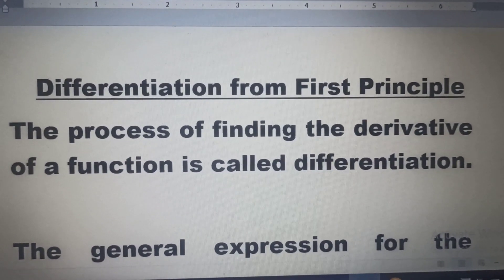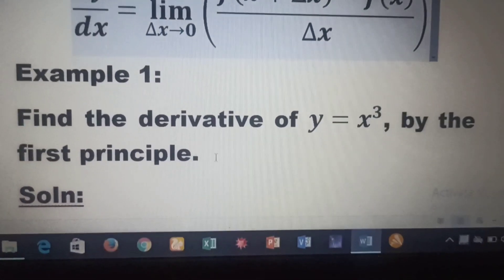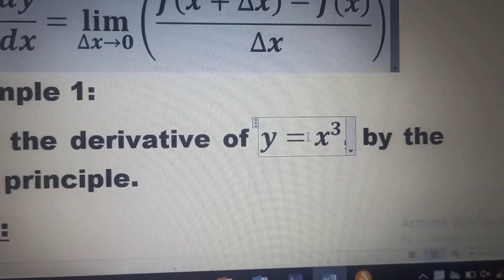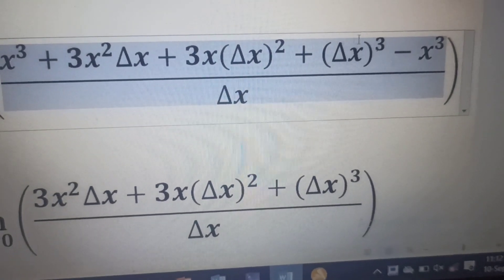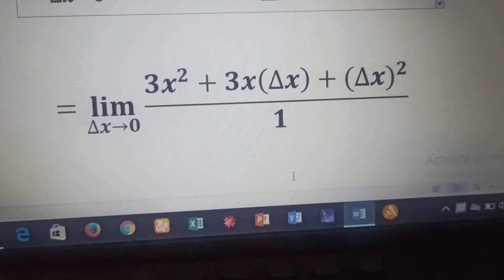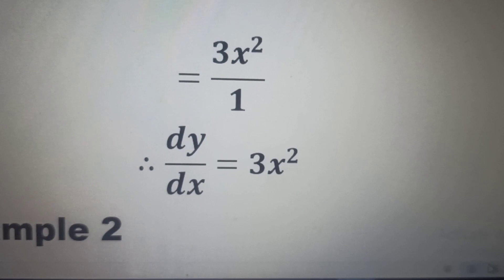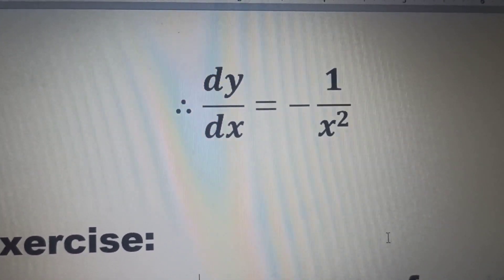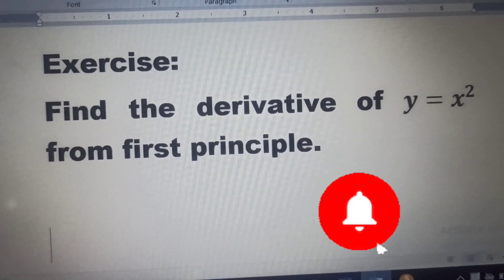Differentiation from first principle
This is a video on differentiation from first principle. It shows how to find the derivative of a function by the first principle. Two examples were solved and at the end of the video, an exercise was given for practice.